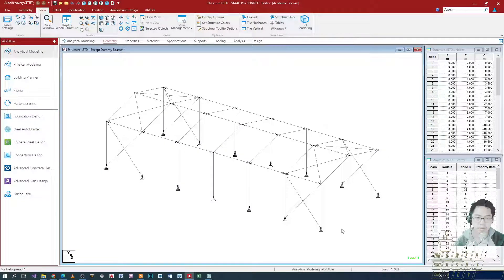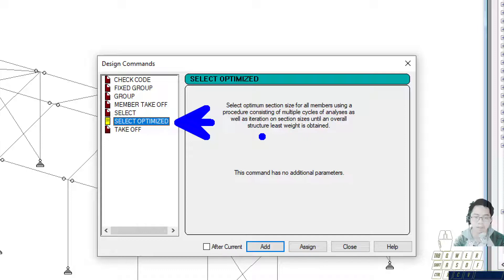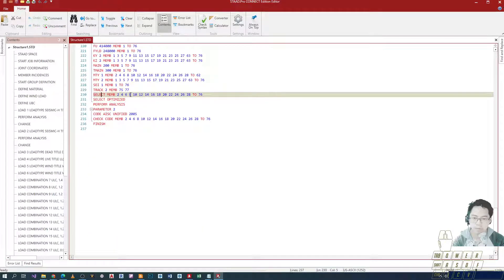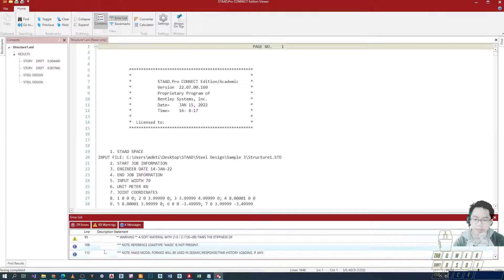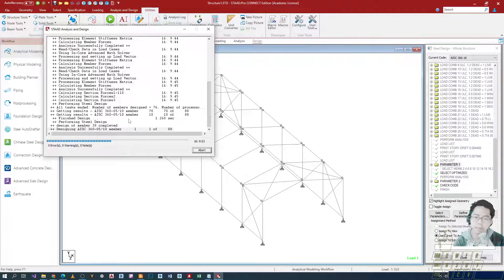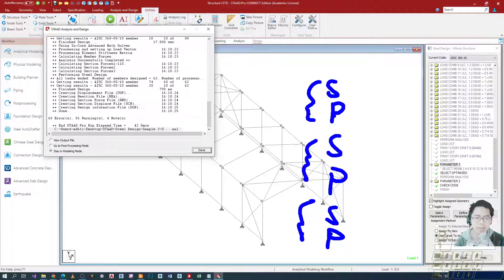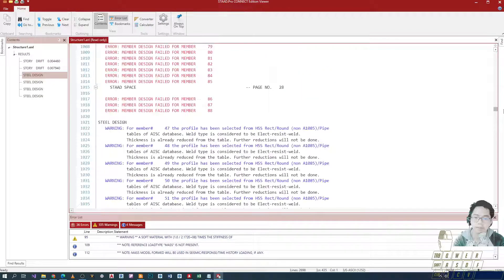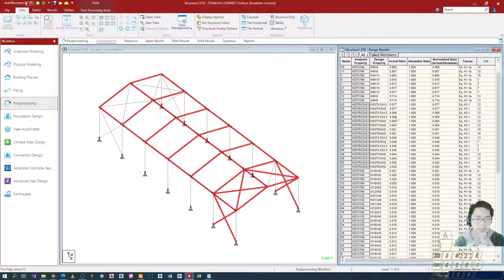Staad.Pro AISC Steel Design 15. Select Optimized Command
This is a demonstration on how to use Select Optimized Command in Staad.Pro Advanced using AISC 360-05